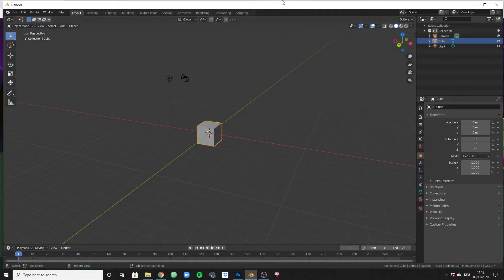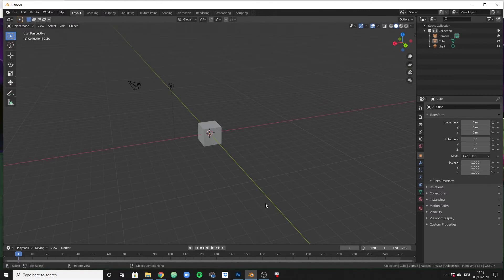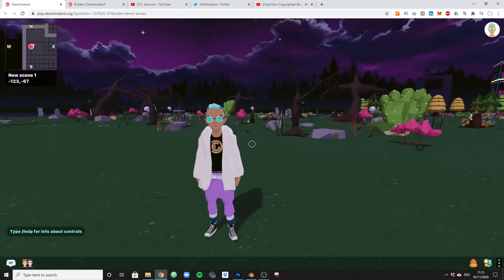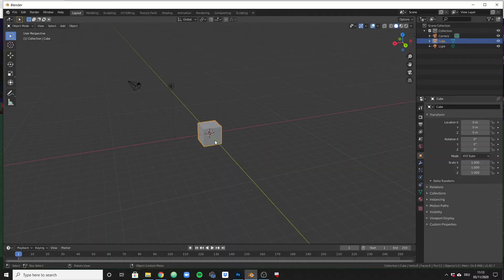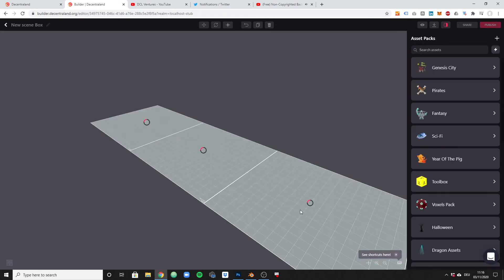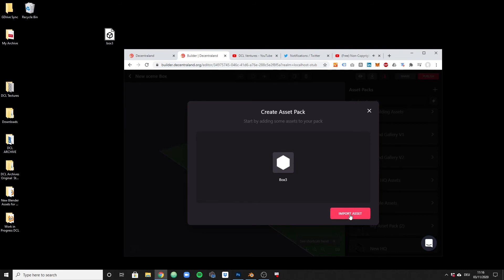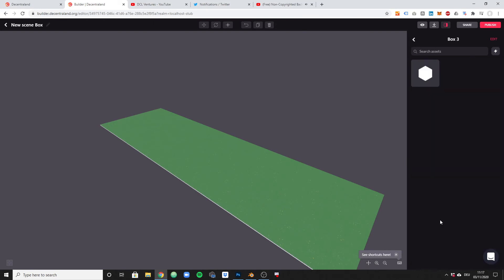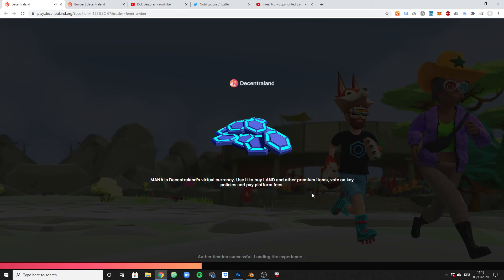Export Default Object from Blender to Decentraland Builder - The Very First Step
3:40 Skip the intro rant - Go directly to the action
Overcome the fear of putting something on your land in Decentraland. I would recommend starting with the very very first step. Just export a basic cube from Blender and import it into Decentraland. It takes only a few minutes and it will break your resistance to go to the next step.